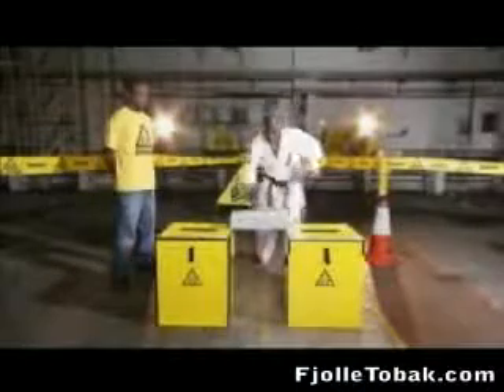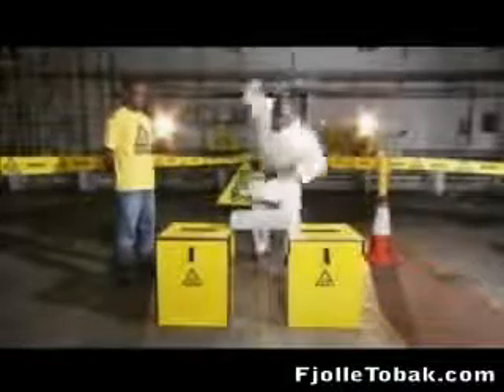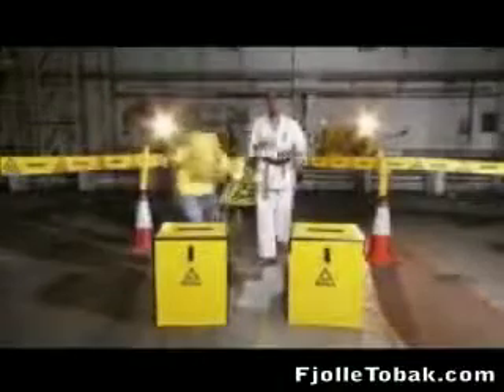Brainiac Karate hit - SlowMotion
this is really cool, check it out, HIJAA. the h.